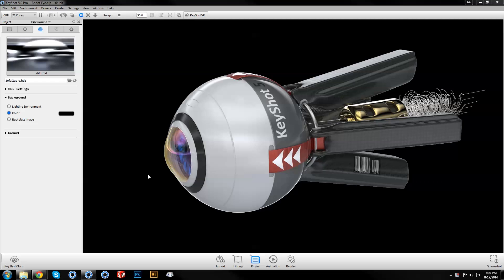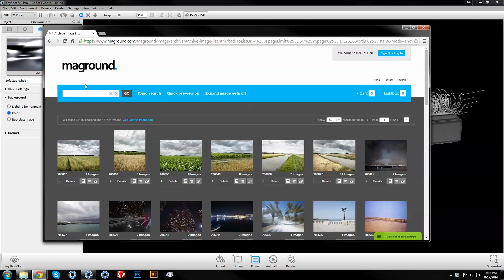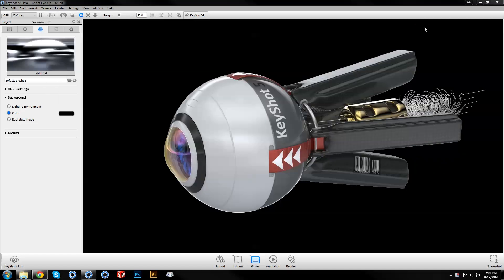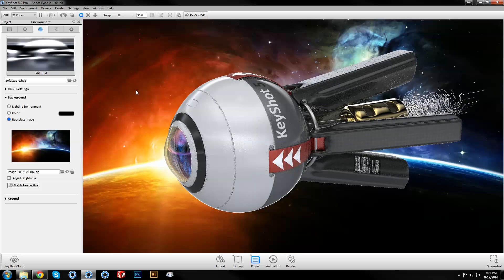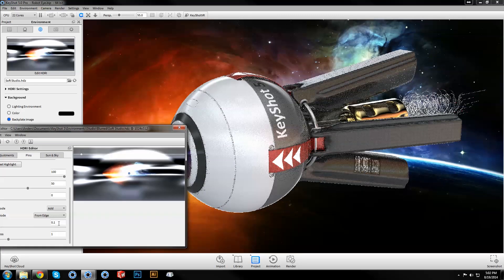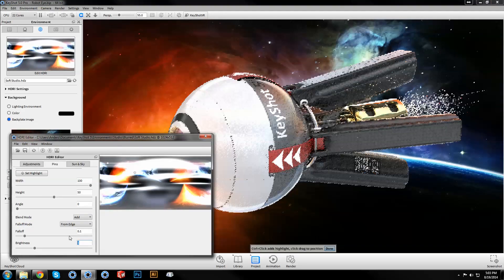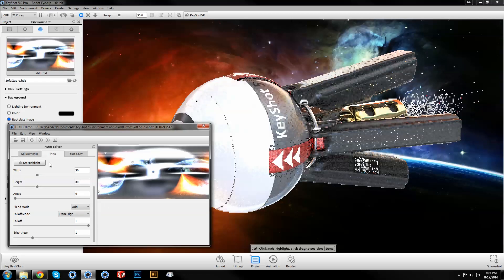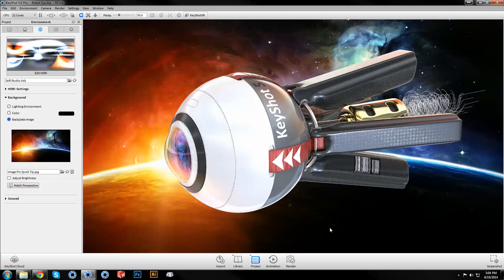KeyShot Quick Tip: Image Pins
Level: Intermediate

Learn how to create dynamic lighting by applying images as pins using a simple process in the KeyShot HDR Editor.